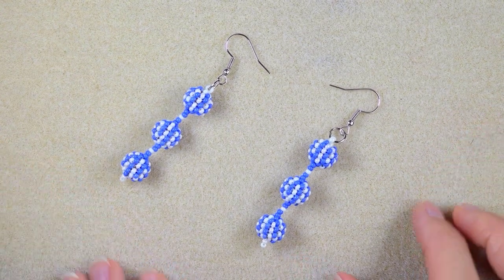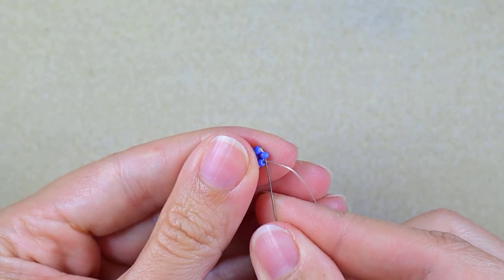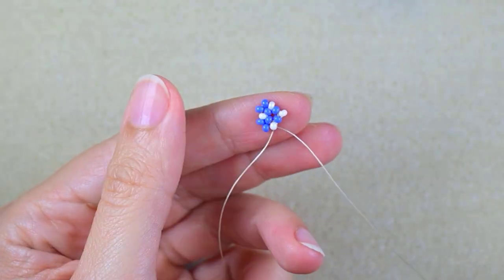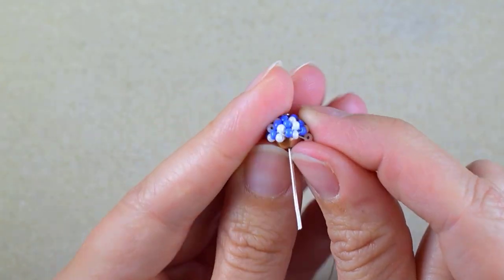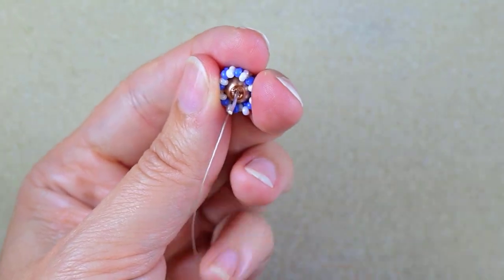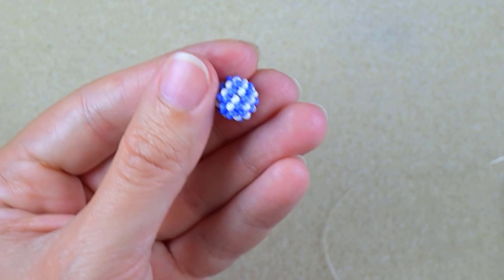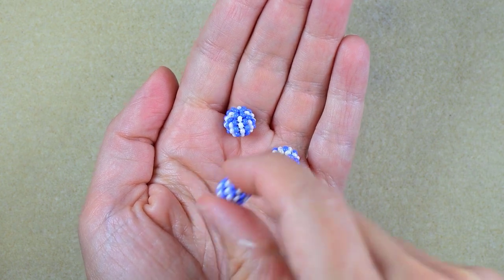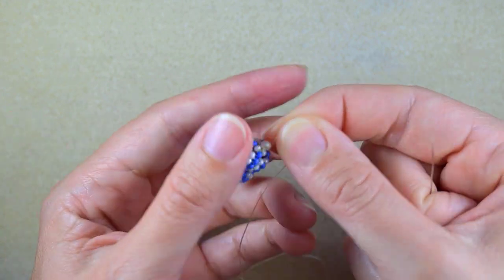Beaded Balls Earrings - Circular Peyote Stitch Tutorial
Easy step-by-step instructions for Beaded Balls Earrings with circular peyote stitch. How to make beaded balls earrings? Home-made beaded earrings.

List of materials:
1) 11/0 seed beads in 2 colours - white and dark blue
2) 6mm pearls (or round beads) - 6 pcs.
3) White 8/0 beads - 2 pcs.
4) a pin (not obligatory)
5) Earring findings + jump rings
6) Nymo Nylon Thread 0.30mm=size D
7) size 11 (or similar size) beading needle
8) scissors
9) flat nose pliers (not obligatory)

VIDEO CHAPTERS
» Intro 0:00
» List of material 1:03
» Step-by-step instructions 1:58
» Final words 25:05